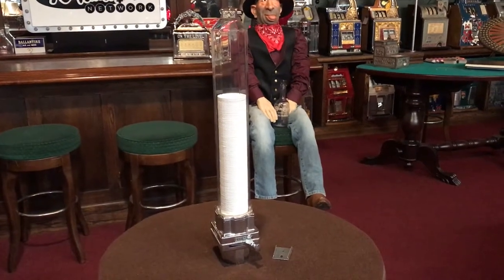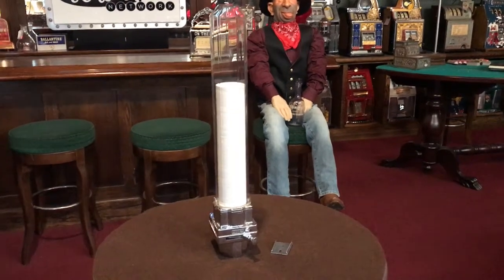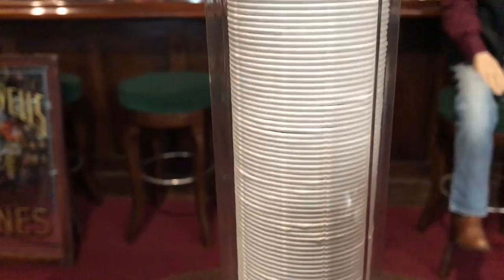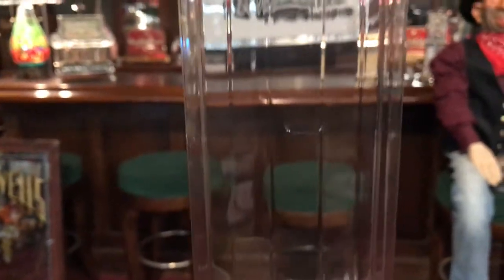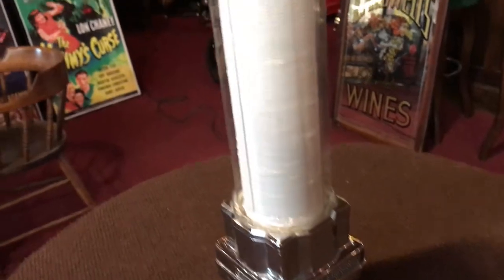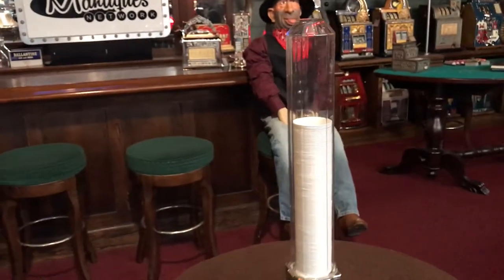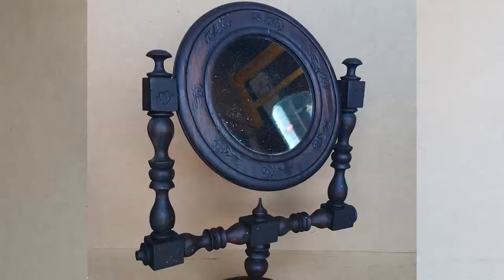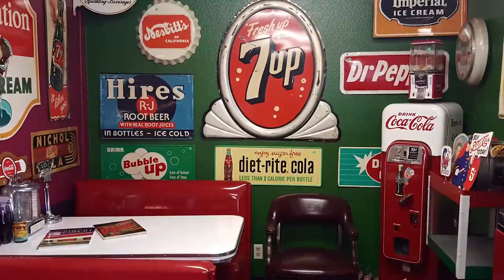Dixie Cup Dispenser SOLD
Dixie Cup Dispenser For Sale
eBay Listing